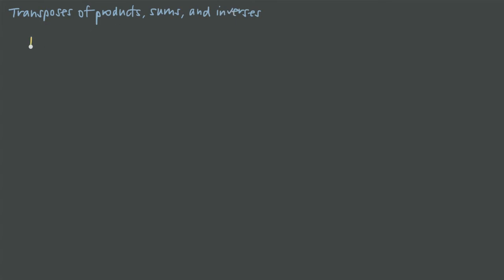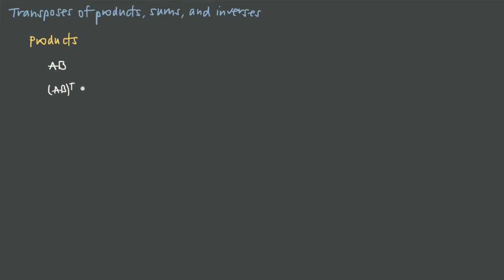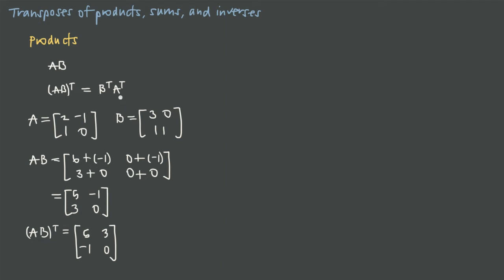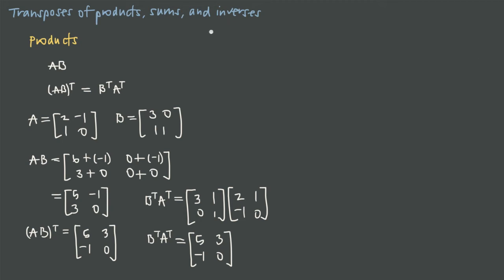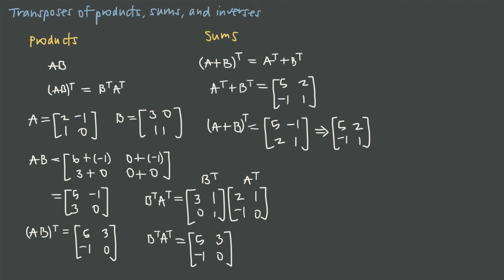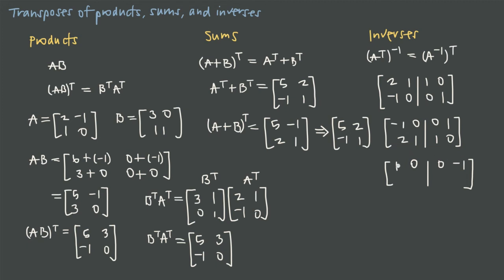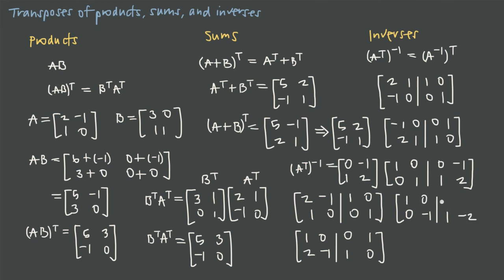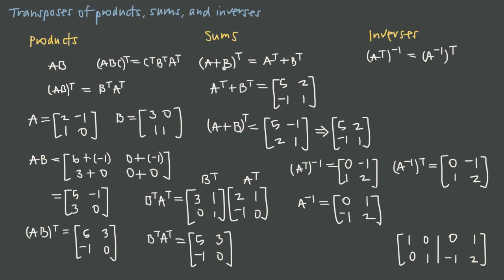66 Transposes of products, sums, and inverses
66 Transposes of products, sums, and inverses